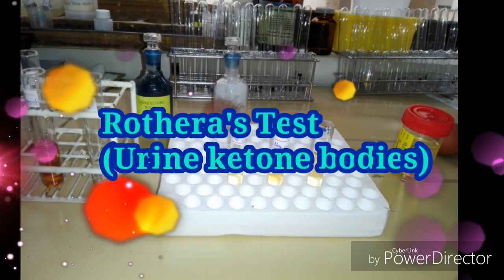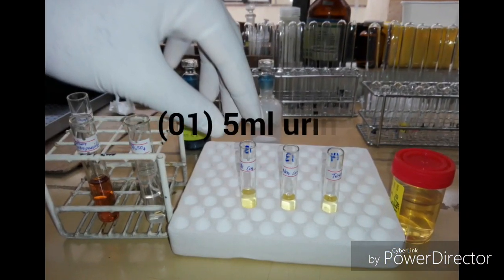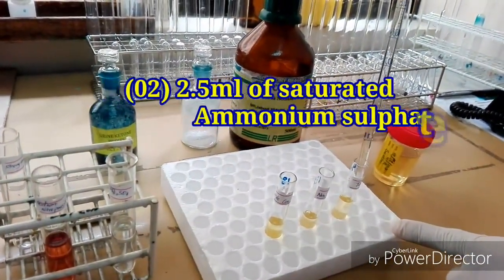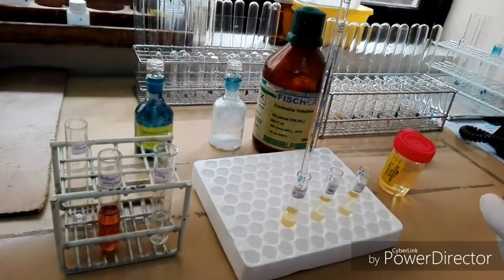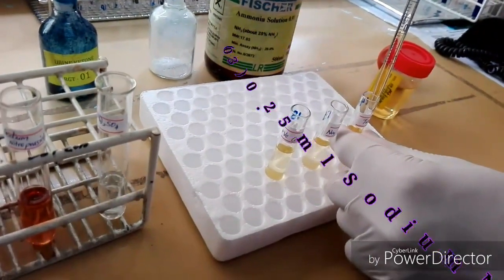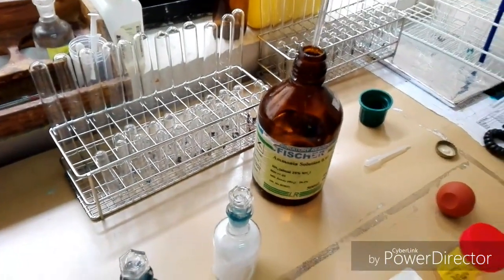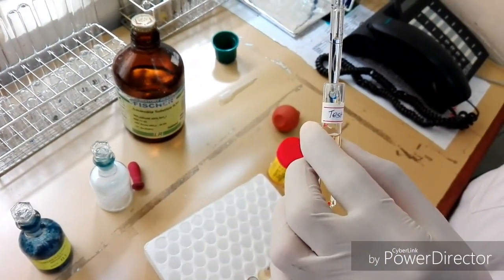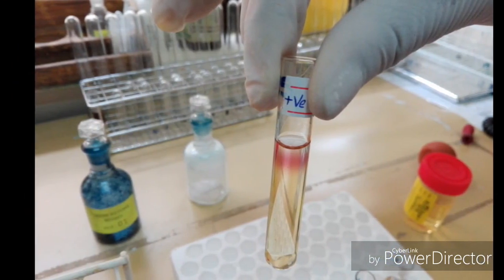Rotheras test for ketone bodies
In this video, the method of Rothera's test , principle, precaution and other explanations are clearly mentioned. You can watch the practical video with explanations.You can clearly get the idea about Rothera;s test, which is used for the detection of ketone bodies present in urine. If there is any variations, please comment your idea. It will help me to improve my self and others.